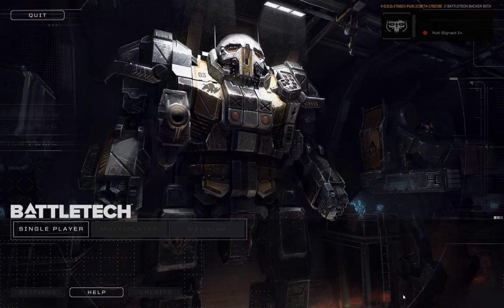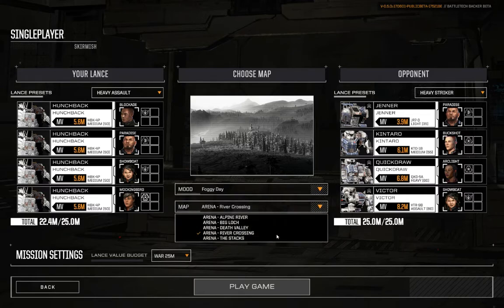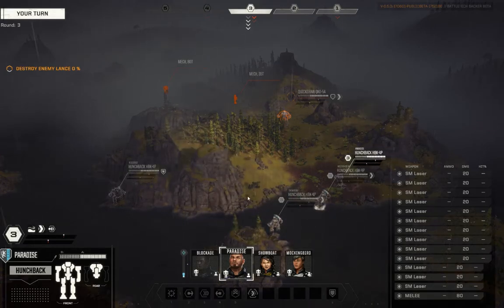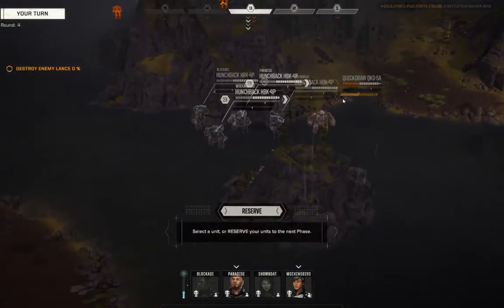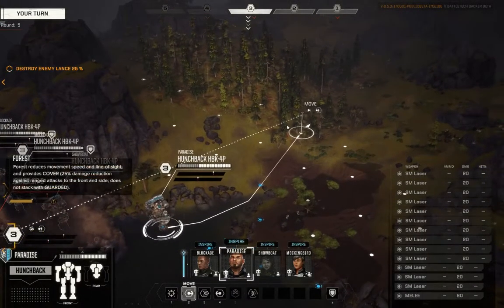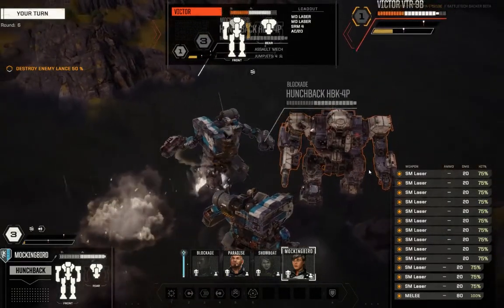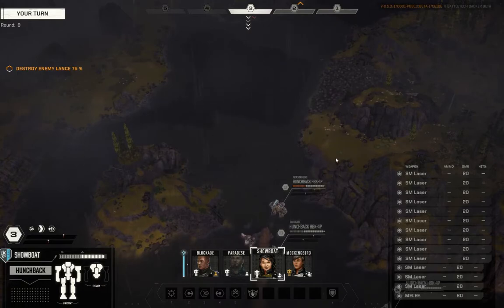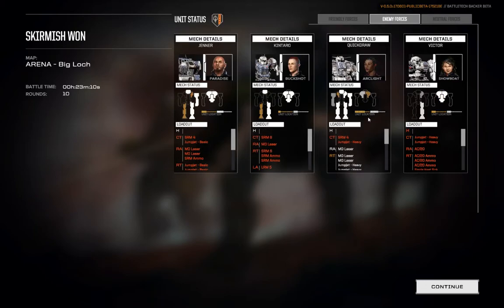Let's Play BATTLETECH in the Morning! - Punch Club, Ep. 2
In this very special episode of Punch Club I craft the PunchBack, whose only goal is to rupture melee targets with a bazillion* small lasers.

*May not actually be a bazillion in quantity.  But it's close.